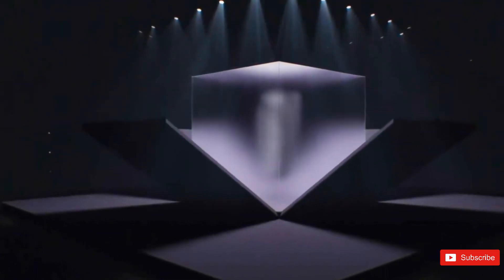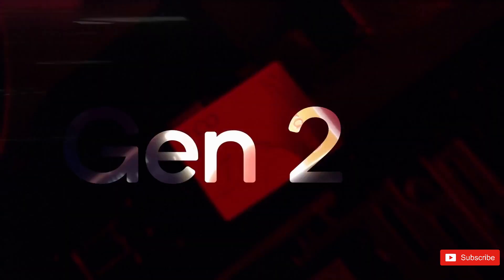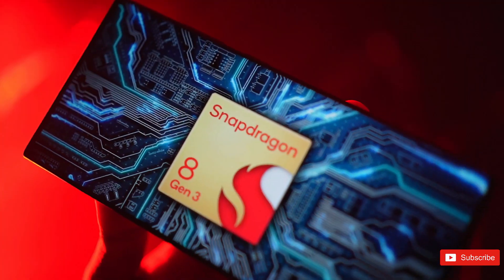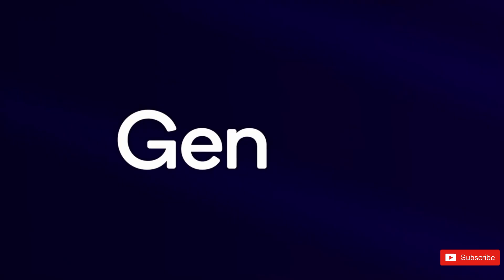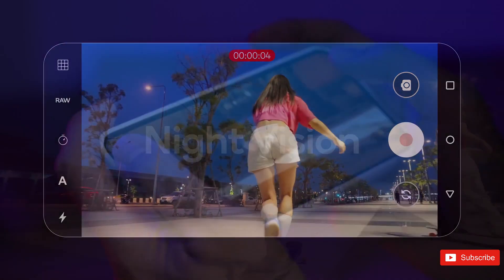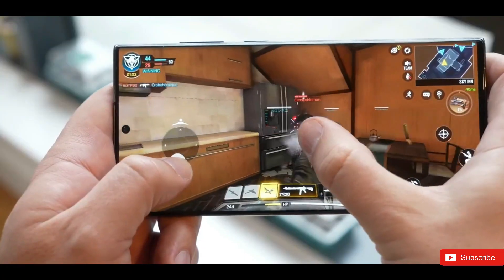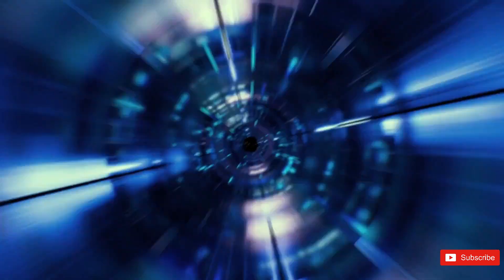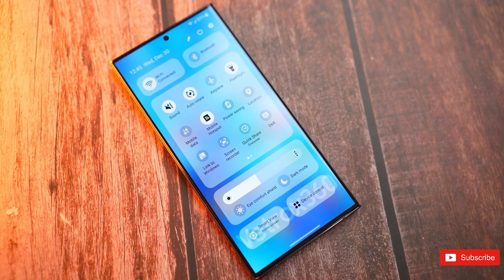Samsung Galaxy S24 Ultra - THE PERFORMANCE REBORN 🔥🔥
Yesterday Qualcomm made an announcement, about their processor, the Snapdragon 8 Gen 3.  So if you're curious about how the S24 Ultra will perform, you're in for a treat because benchmark results of the Snapdragon 8 Gen 3 on a device have also been revealed and it looks promising too. It is now evident that Qualcomms newest flagship processor, the Snapdragon 8 Gen 3 will exclusively drive the upcoming S24 Ultra. However versions of the Galaxy S24 and S24+, with Exynos 2400 are also expected in Europe or Korea. Snapdragon 8 Gen 3 chipset Qualcomm emphasized its AI co-processor and additional AI related features much so that it could appropriately be called "Gen AI." Sure everything sounds good. I'm curious if there have been any upgrades, to the processing power of Snapdragon 8 Gen 3 CPU and GPU that will fuel the performance of the Galaxy S24 Ultra?. If there have been any upgrades how significant are they?